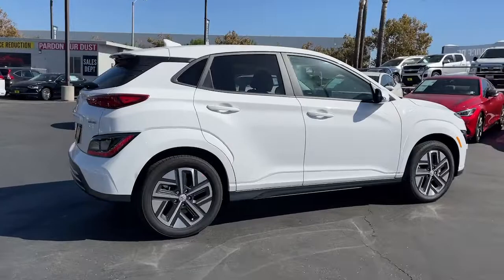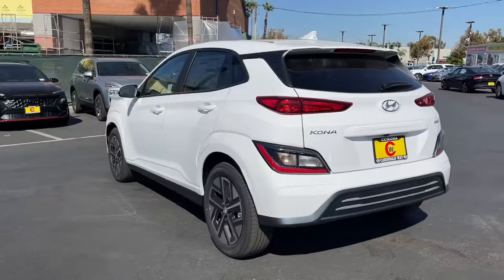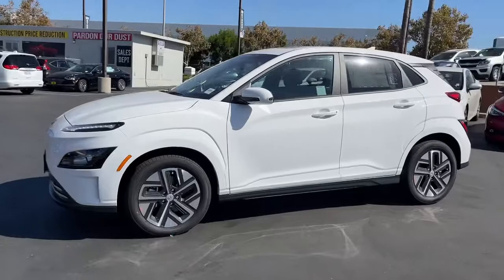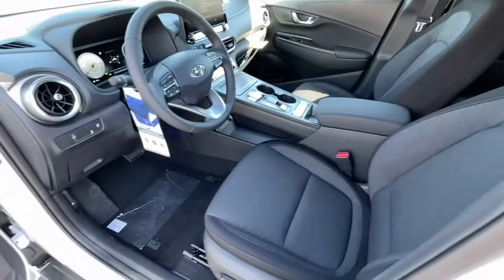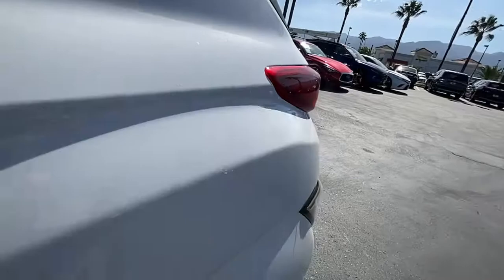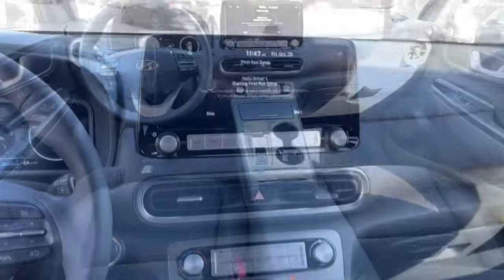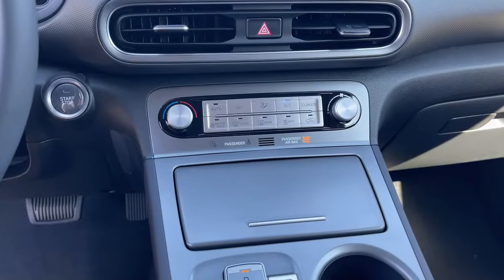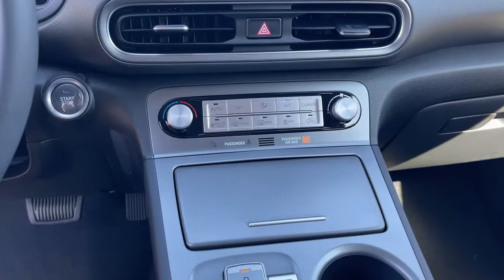2023 Hyundai Kona Electric Riverside, Temecula, Loma Linda, Orange County, Corona, CA H12201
Lunar White New 2023 Hyundai Kona Electric SEL available in Corona, California at Cardinale Way Hyundai Corona. Servicing the Riverside, Temecula, Loma Linda, Orange County, CA area.

Lunar White 2023 Hyundai Kona Electric SEL FWD 1-Speed Automatic 150kW 201HP ElectricbrbrRecent Arrival! 132/108 City/Highway MPGbr$1,000 off MSRP!brbrExperience the Cardinale Way difference. We develop outstanding relationships where everybody wins. All prices are plus dealer installed Protection Package for $1485.00. Proudly serving Inland Empire, Corona, Riverside, Ontario, San Bernardino, Orange County, Yorba Linda, Chino Hills 92882.